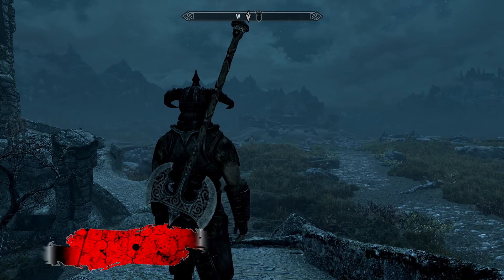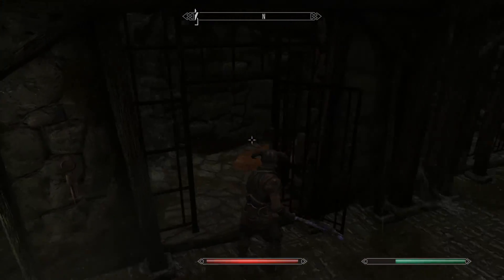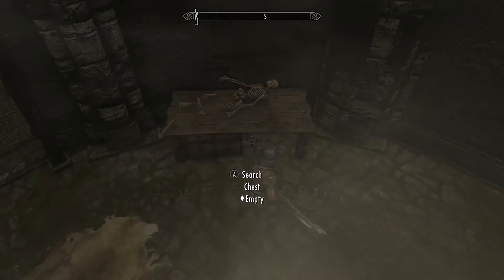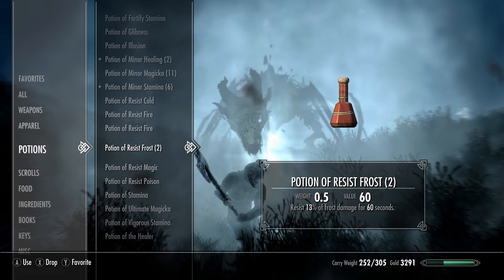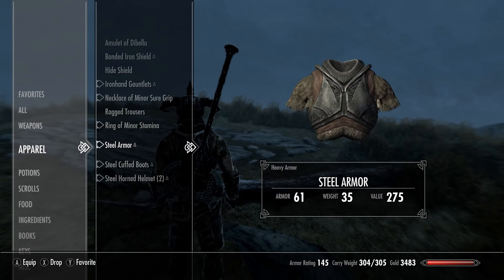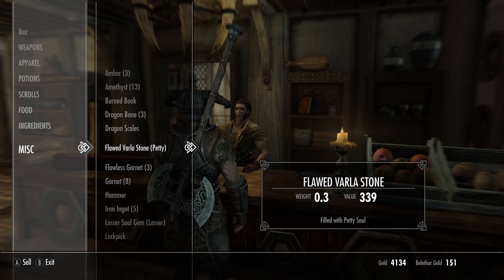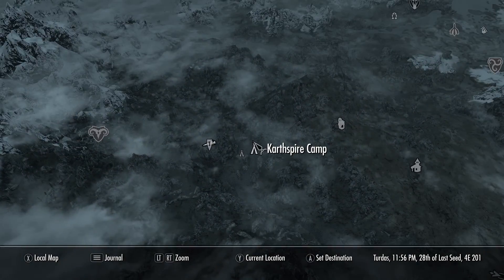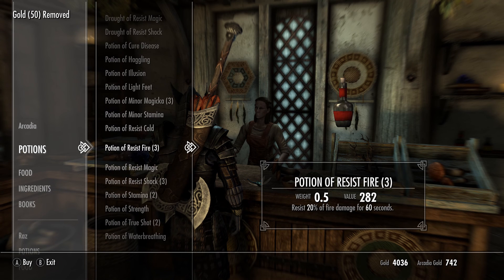Skyrim Playthrough - Wall Of Dragons (Part 7)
🔥GamerTag - G3Apocalypse
🔥System - Xbox Series X
🔥Game - The Elder Scrolls V: Skyrim